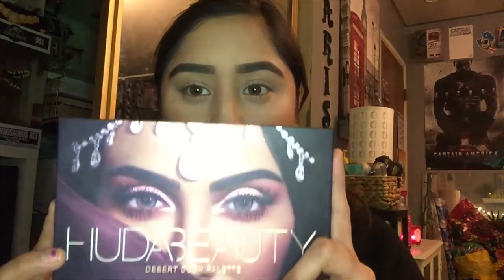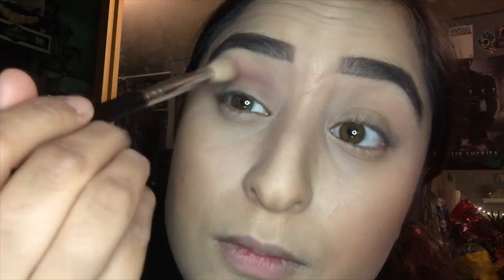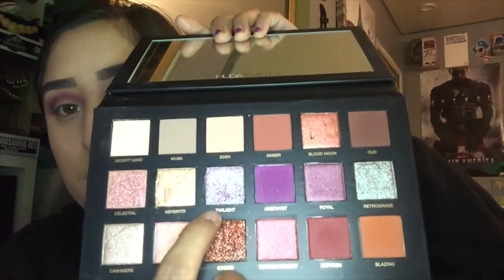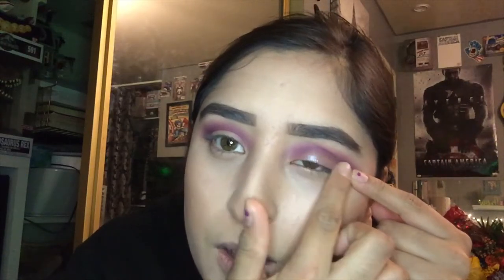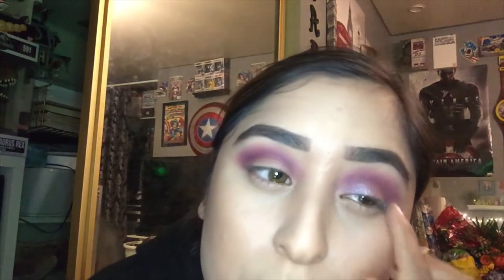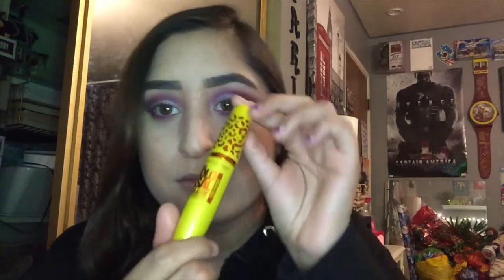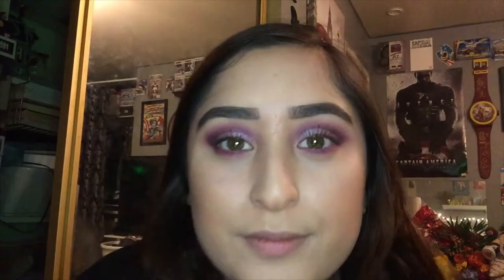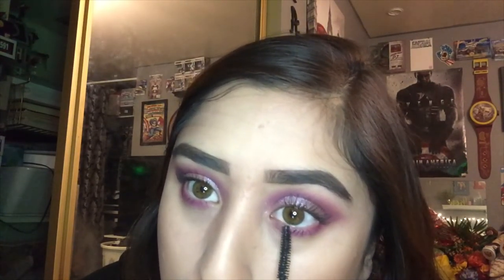Trying The Desert Dusk Pallet By Huda Beauty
Trying a purple eyeshadow look using the Desert Dusk pallet. I used the colors Twilight and Amethyst.

WHAT I USED:

-Huda Beauty: Desert Dusk Pallet
Colors: Twilight and Amethyst

-Random Fan highlighter brush

-Wet n Wild  highlighter: Blossom Glow

-Maybelline mascara: The colossal volume express (cat eyes)

-Kylie lipliner: Dolce K